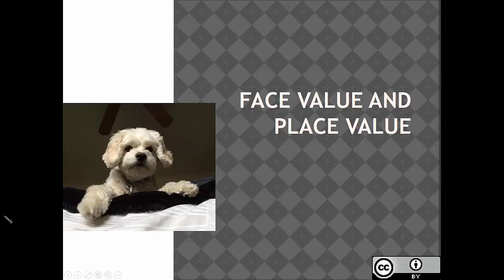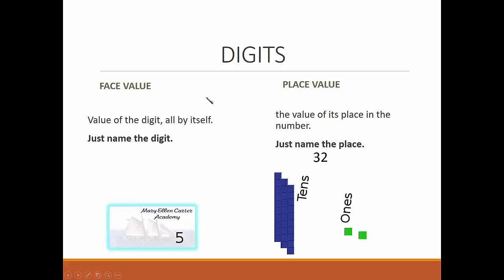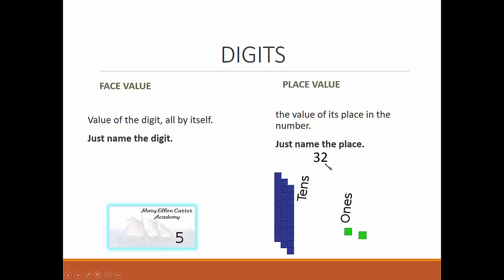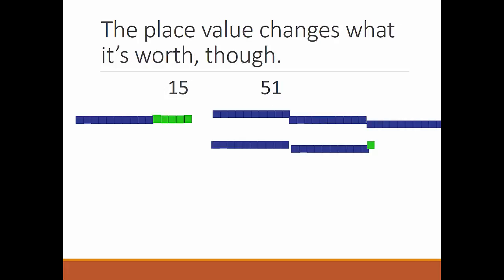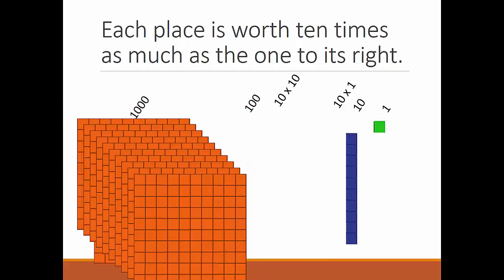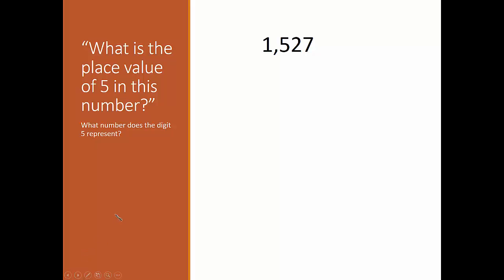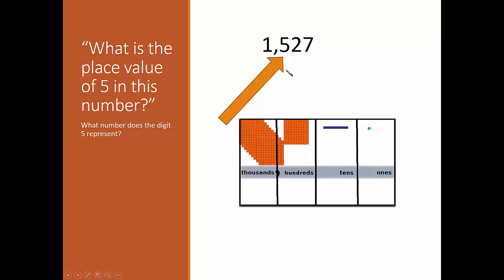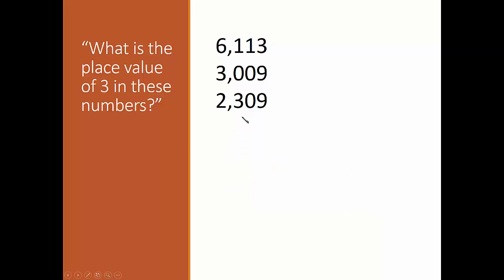placevaluebasic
Introduction to face value and place value for numbers up to 9,999.   Aligns with Modumath lesson 1.2